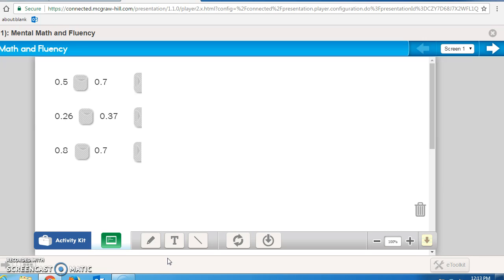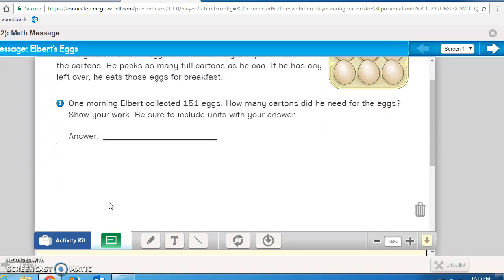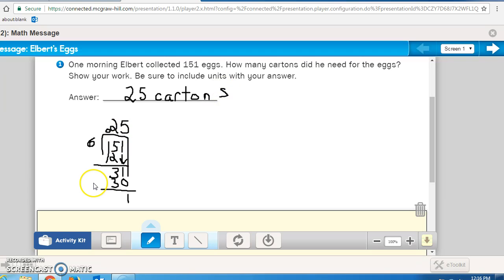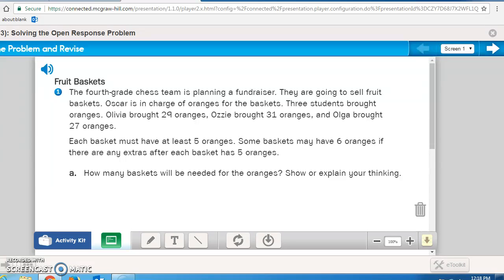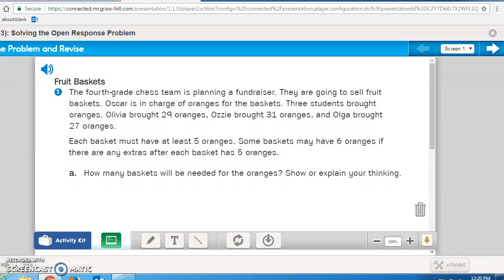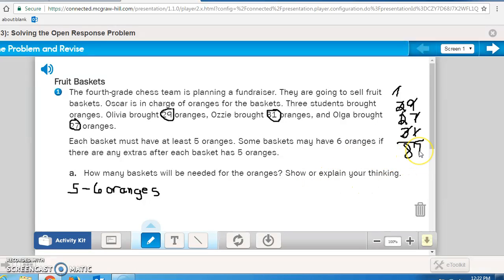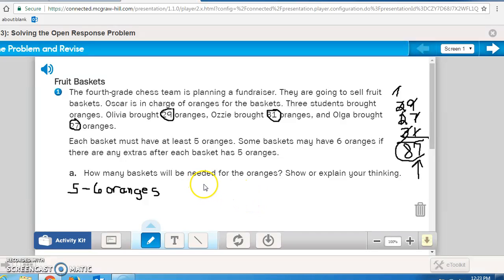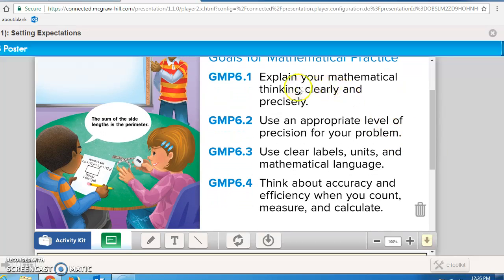Unit 6 Lesson 5